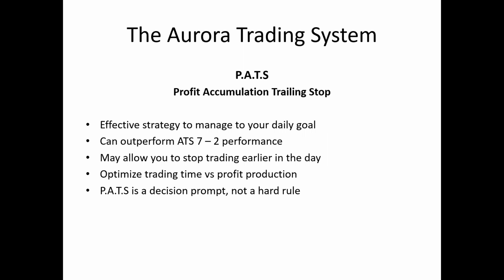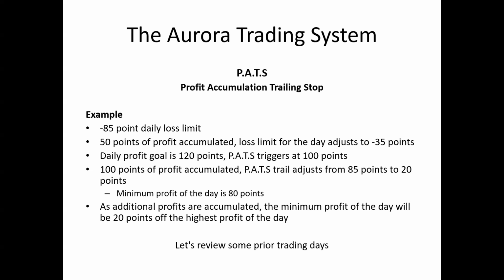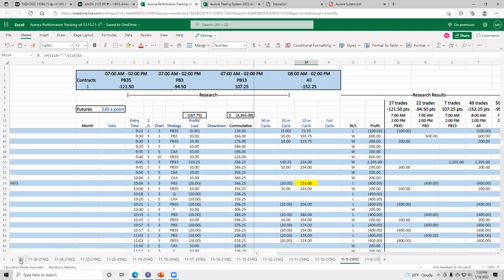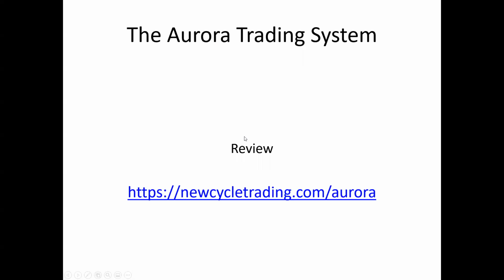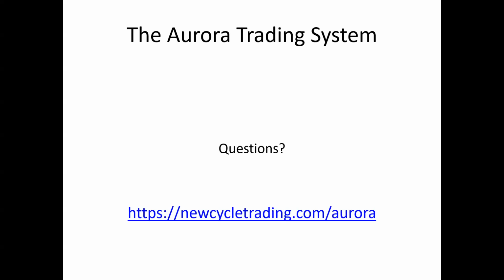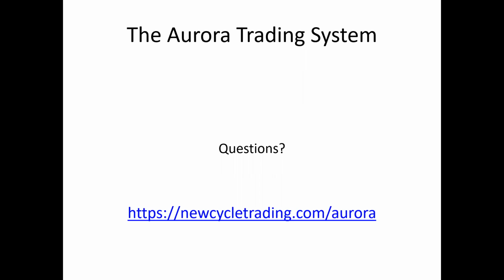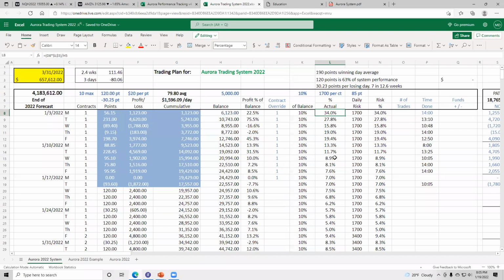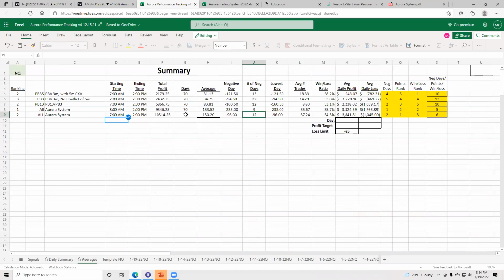Aurora Trading System Education Session 5 PATS